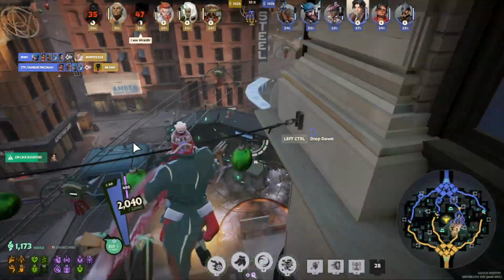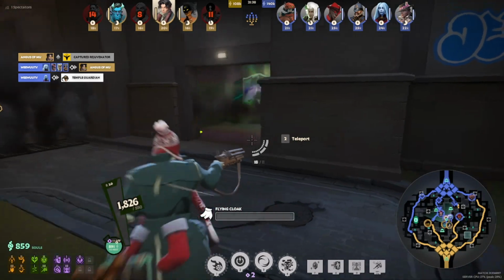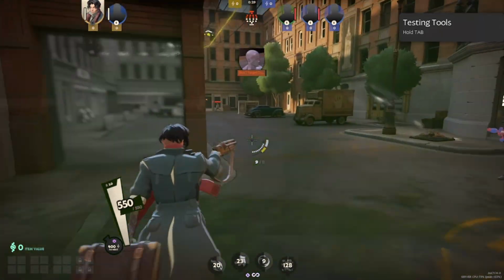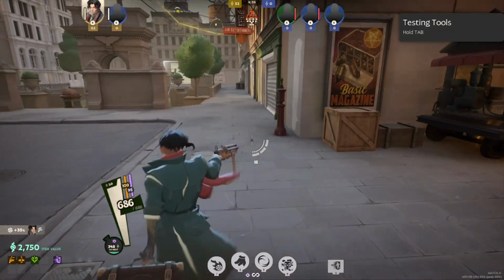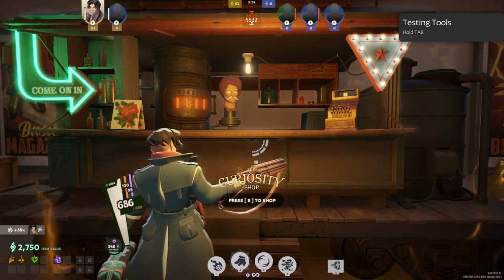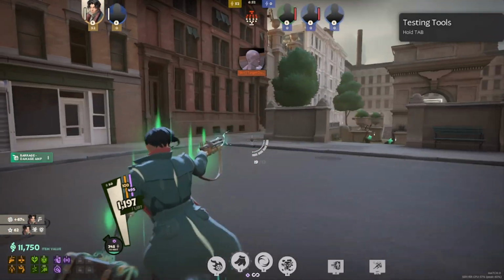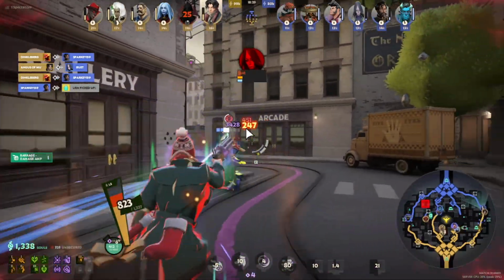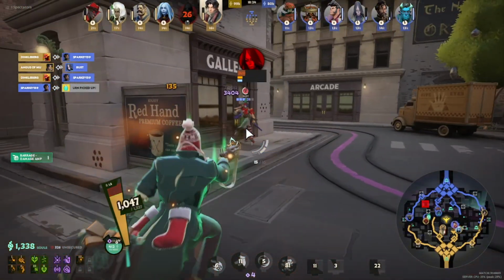How to Deadlock: A Pocket Guide (Rank 25 Pocket)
How to Deadlock: Pocket Guide (Rank 25 Pocket)

This Pocket spirit burst guide focuses on maximizing the effectiveness of the Pocket's burst, utilizing fast, hard-hitting abilities that overwhelm opponents quickly. Pocket is best played as a highly mobile hero with an emphasis on quick bursts of damage and evasion. The key strategy is to use Pocket's mobility to stay on top of enemies, applying constant pressure while avoiding incoming attacks.

Key abilities in this build typically involve quick dash mechanics, teleportation, or invulnerability to reposition and dish out massive bursts of damage. You’ll also want to optimize for cooldown reduction, allowing for more frequent ability use and making your offensive output relentless.

Pocket is typically played at close range, favoring agility and offensive power over heavy defense. The build requires good timing and positioning to be effective, as it focuses on catching enemies off guard and eliminating them in short, explosive engagements.

Overall, this build offers a fast-paced, high-risk, high-reward playstyle with an emphasis on dealing quick, decisive damage before the enemy can react. Are you ready to become a Pocket main?

Find my build by searching "Angus of Mu - Spirit Burst Build"

TIMESTAMPS
0:00 - Intro
0:15 - What is Pocket and how to play them?
1:54 - Pocket Abilities
3:45 - Pocket Combos
5:15 - How to play lane & 1st Power spike
6:08 - 2nd Power spike & Leap combo
7:10 - Cloak Usage
9:14 - Satchel Parry
10:07 - 3rd Power spike & E-shift Cloak Tech
10:59 - Affliction
12:15 - Pocket's Game Plan
18:20 - How to Build Pocket
21:33 - How to Team fight
22:18 - Clip Breakdown #1
23:37 - Clip Breakdown  #2
25:35 - Clip Breakdown  #3
26:19 - Clip Breakdown  #4
27:24 - Clip Breakdown #5
28:14 - Outro